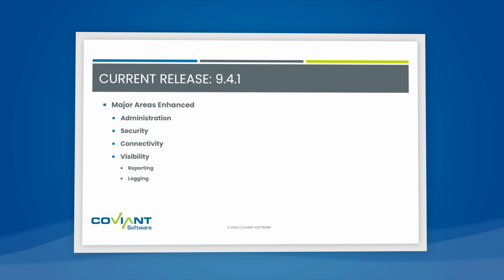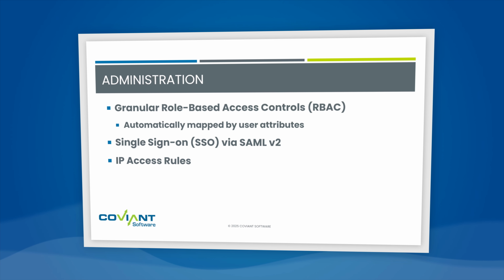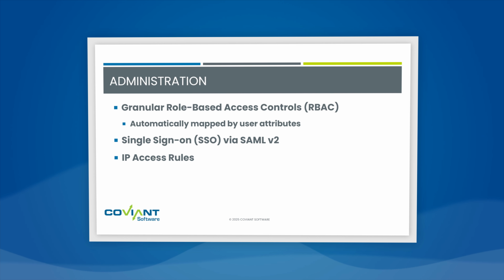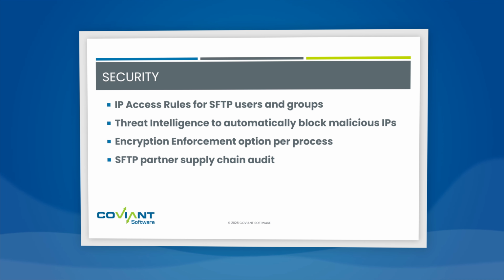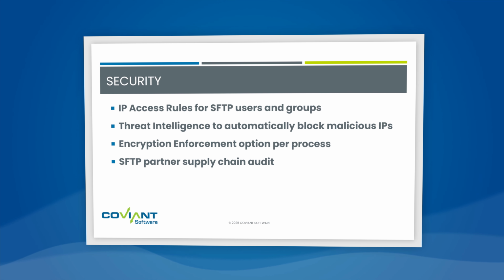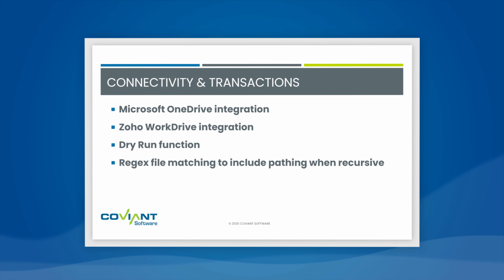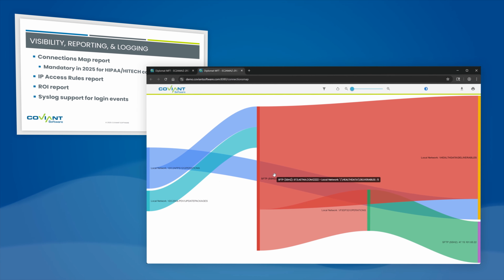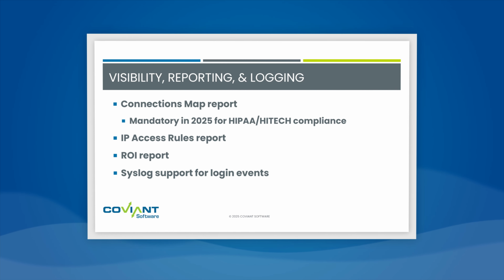Diplomat MFT 9.4.1 | Threat Intelligence, SFTP Automation & Secure Managed File Transfer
Discover what’s new in Diplomat MFT 9.4.1, the latest update from Coviant Software designed to strengthen security, streamline automation, and protect enterprise file transfer environments.

This release introduces real‑time threat intelligence, giving organizations advanced protection against cyberattacks targeting Managed File Transfer environments. Diplomat MFT now automatically blocks malicious or high‑risk IP addresses attempting to connect to SFTP servers, protecting sensitive data and improving cybersecurity posture.

Whether you're in healthcare, financial services, retail, government, manufacturing, or critical infrastructure, Diplomat MFT helps you maintain compliance, unify security, and automate secure internal and external file transfers.

Ideal For:
Enterprise IT, Cybersecurity Teams. Healthcare IT and Fintech Compliance. Managed File Transfer Administrators and Organizations requiring secure SFTP automation

Why Diplomat MFT?
Coviant Software continues to improve enterprise‑grade automation, secure SFTP automation, and trusted Managed File Transfer capabilities, all at smarter pricing.

Diplomat MFT helps secure data‑in‑motion and data‑at‑rest while simplifying compliance with frameworks like HIPAA, GLBA, PCI‑DSS, GDPR, and NIST.